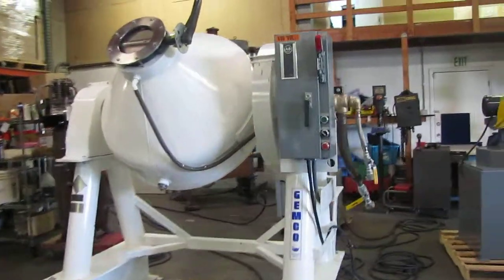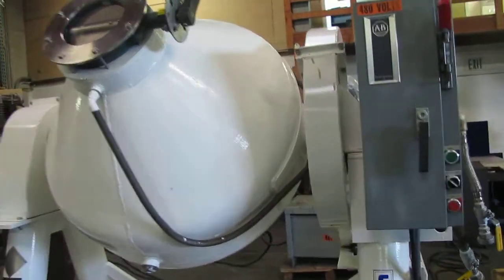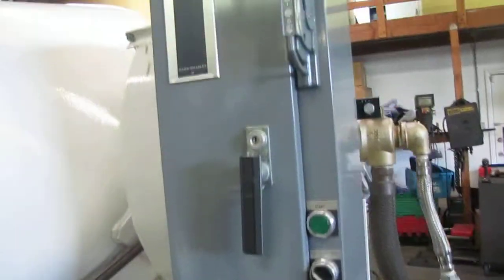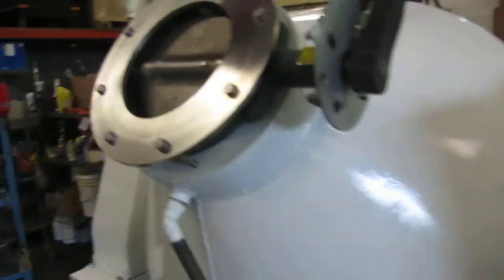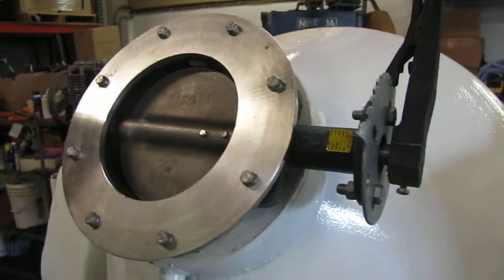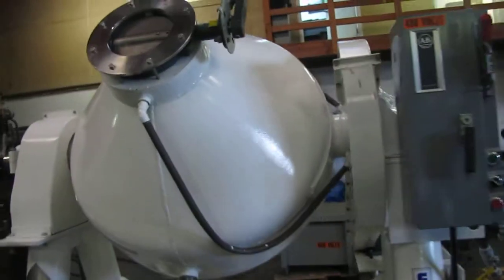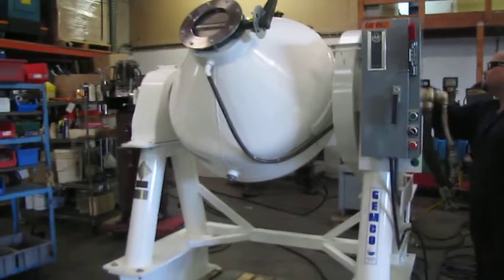Gemco Patterson Kelley Vacuum Tumble Dryer Tumbler